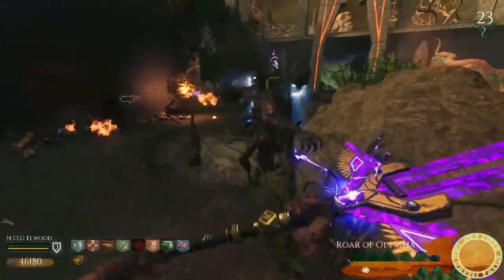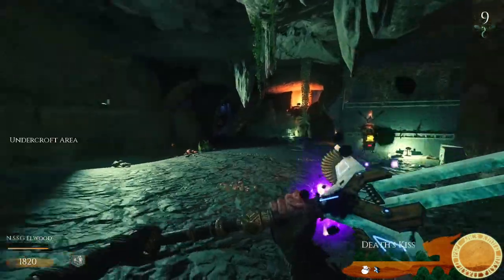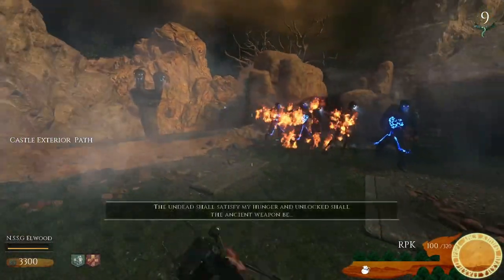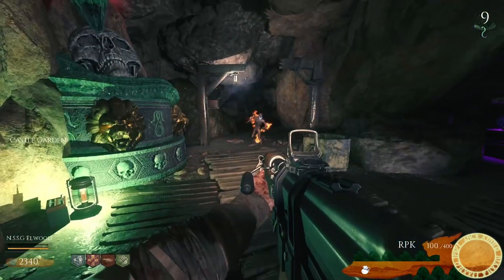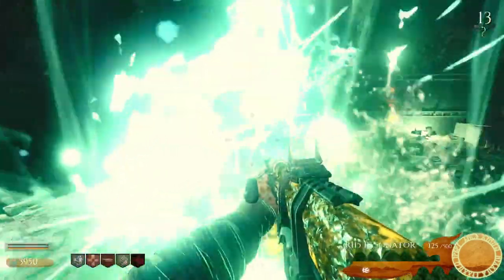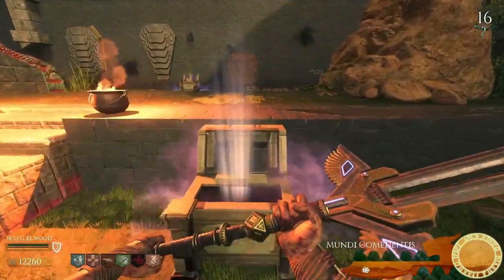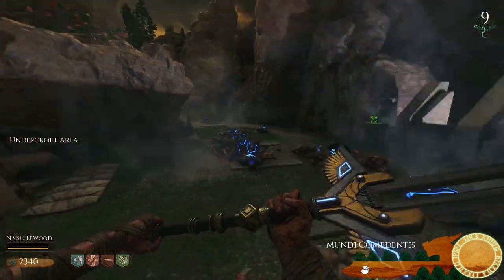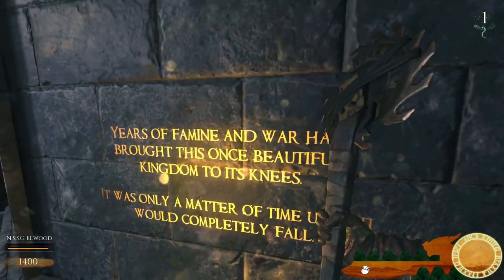Serpent's Call | Black Ops 3 | Side Easter Egg Guide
CLICK ME I DARE YOU ☢️

Wonna Join Some Amazing Discord Groups?  🚩